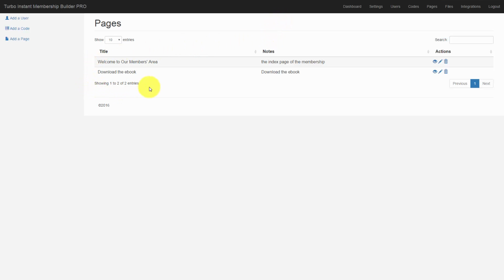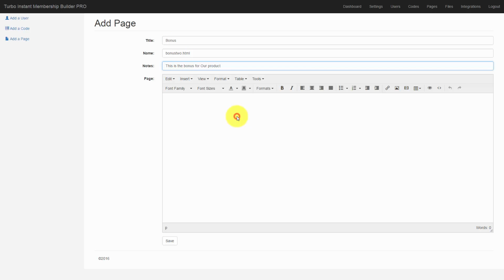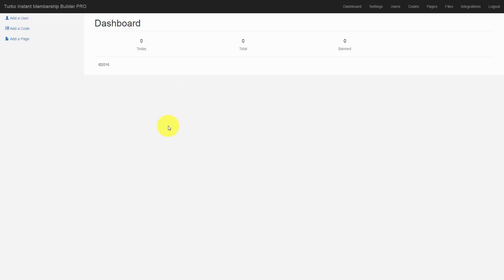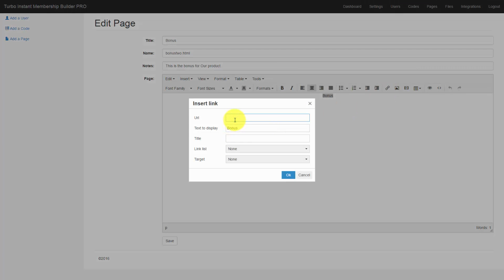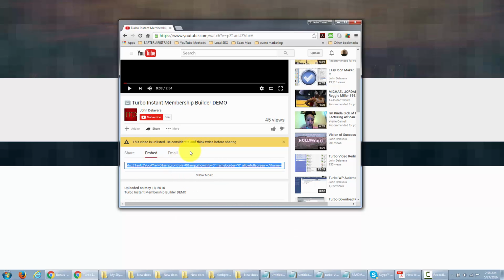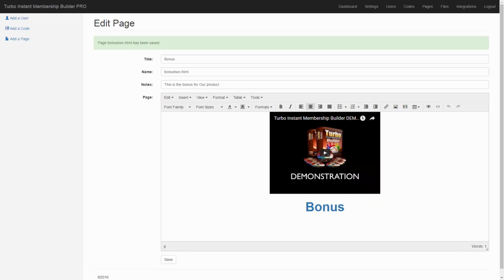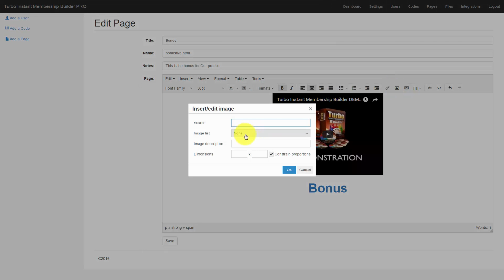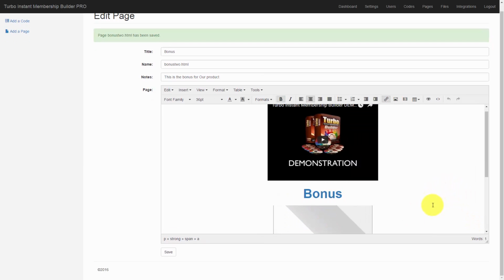Turbo Instant Membership Builder PRO Custom Pages And Settings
Custom Pages instructions for TIMB
Turbo Instant Membership Builder is a revolutionary new one of a kind software that allows you to password protected an online area and also establish a user management system with just some clicks. It is designed to cut out all the complicated steps in installing a members' area and setting up the membership's options by offering you only what you need